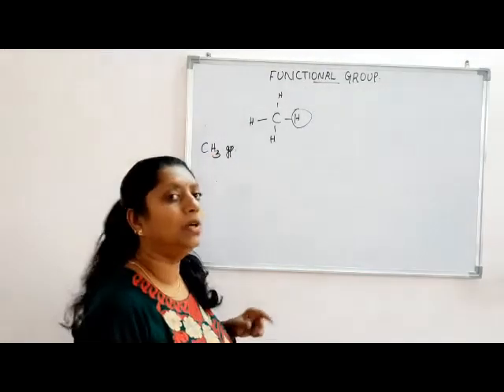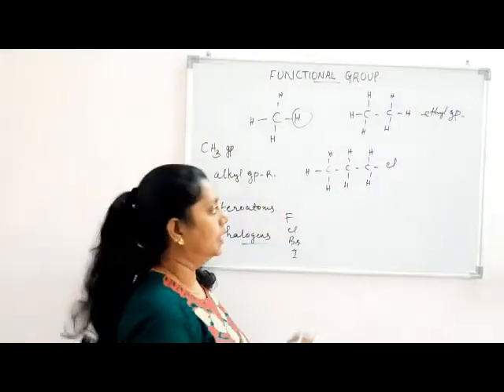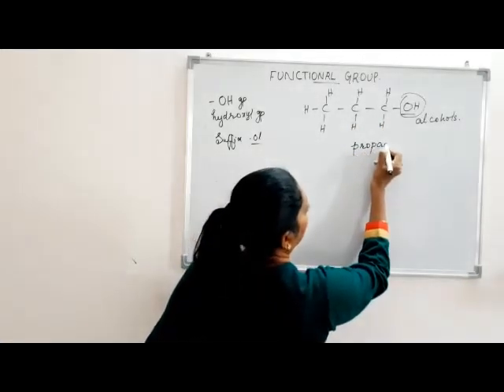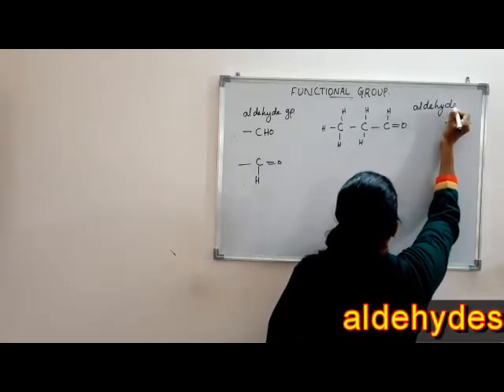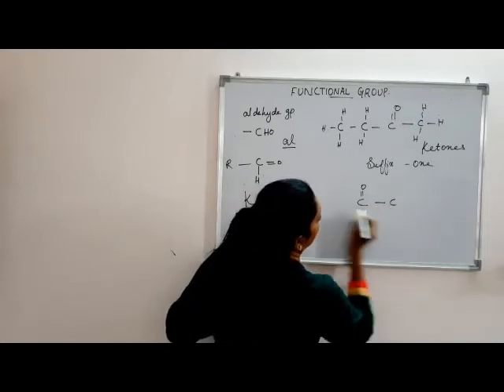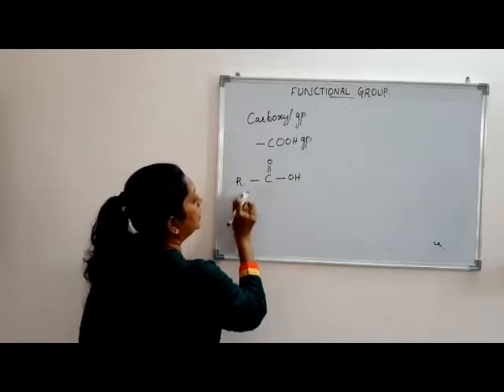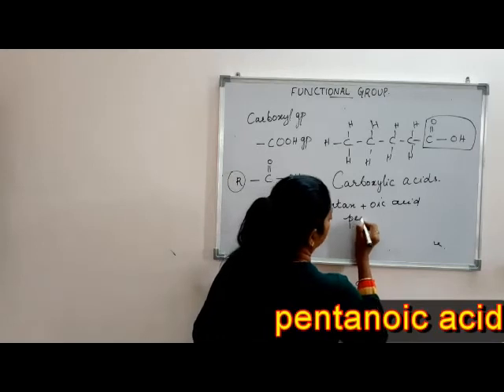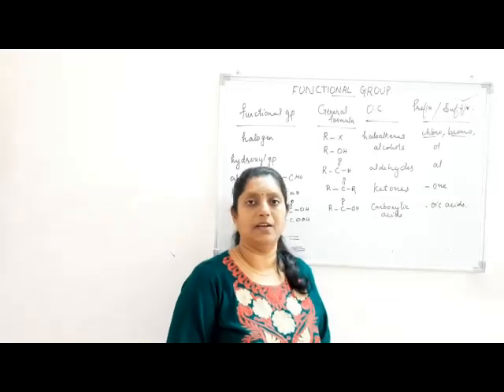FUNCTIONAL GROUPS ||CARBON AND ITS COMPOUNDS -11|| CLASS-10 || CHEMISTRY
Functional groups are atoms or groups of atoms present in organic compounds that give  characteristics properties to the compound.
Formation alkyl groups explained.
Atoms that replaces one or more hydrogen atoms from a hydrocarbon chain is called heteroatoms.
Different Functional groups like halogen ,hydroxylgroups,keto group,aldehyde groups and hydroxyl groups are explained.